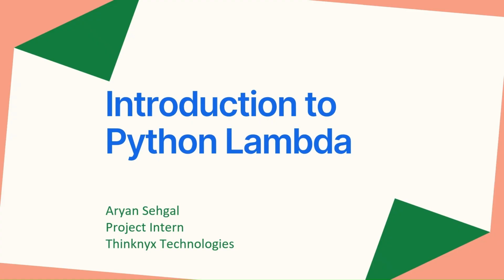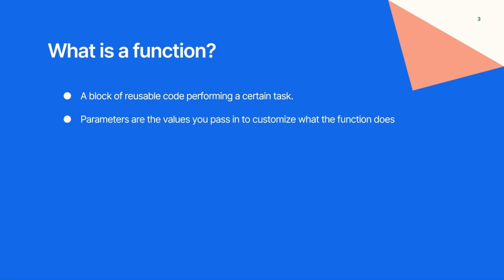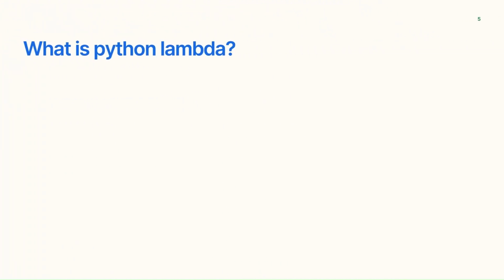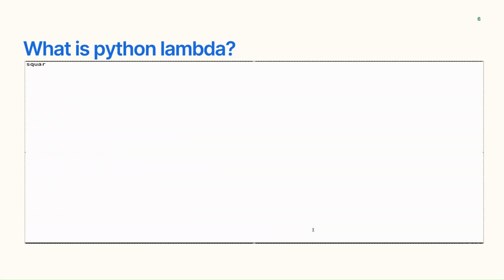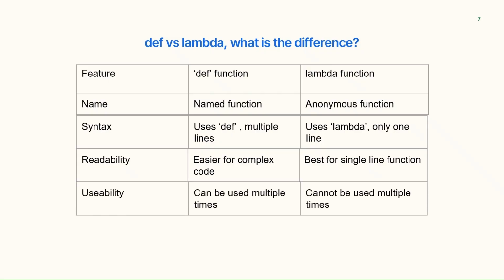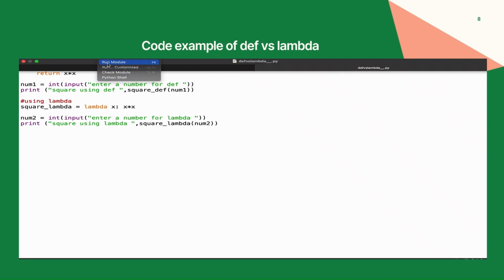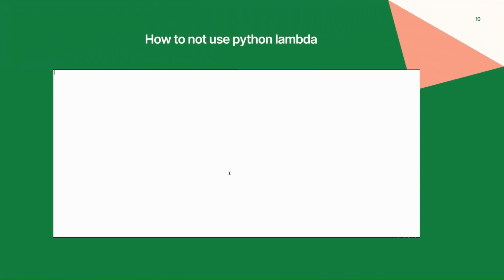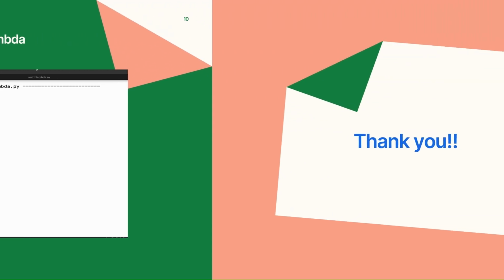Demo - Python Lambda Function | Get Hands-on